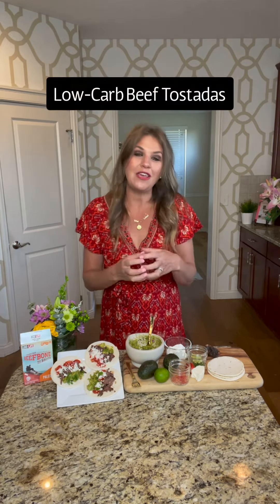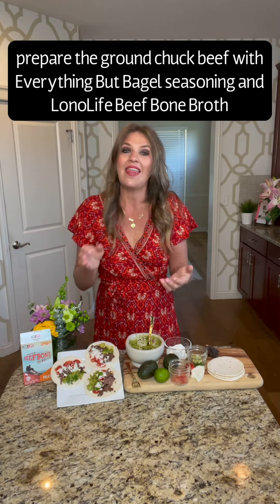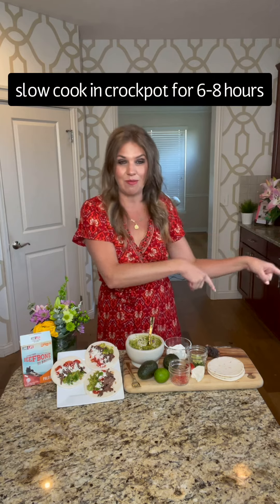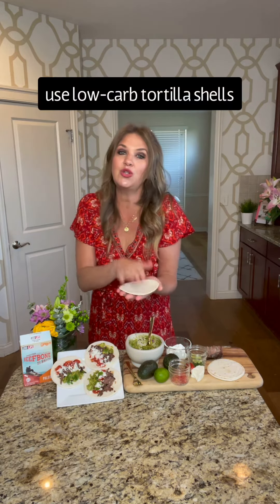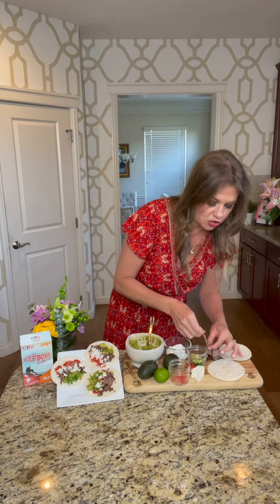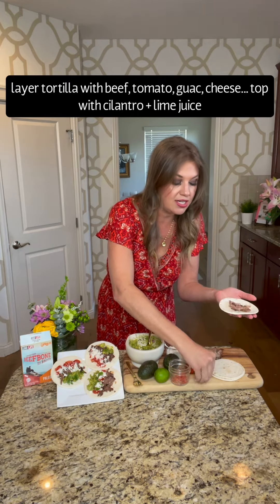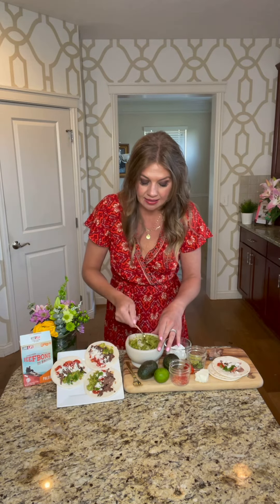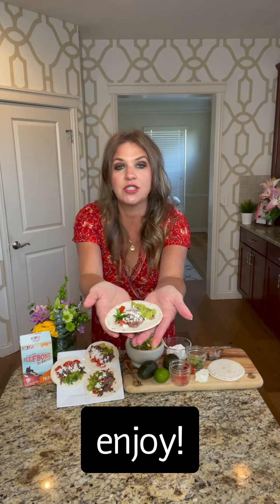Low Carb Beef Tostadas with Shanisty Ireland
Low-carb beef tostada recipe with lifestyle and food influencer Shanisty Ireland